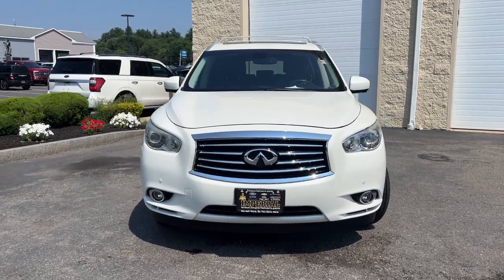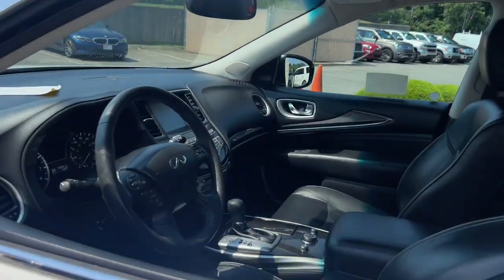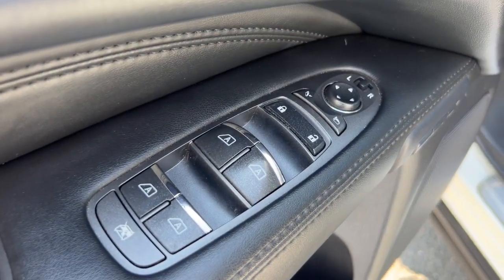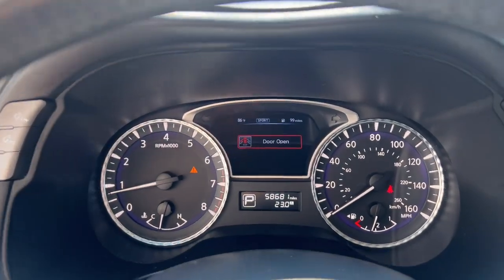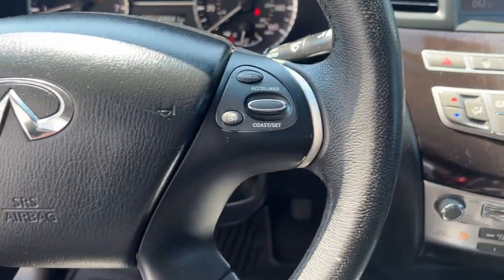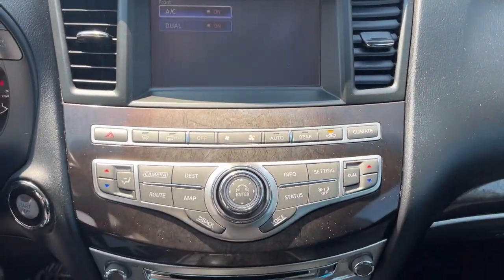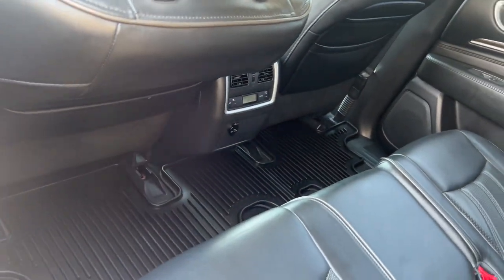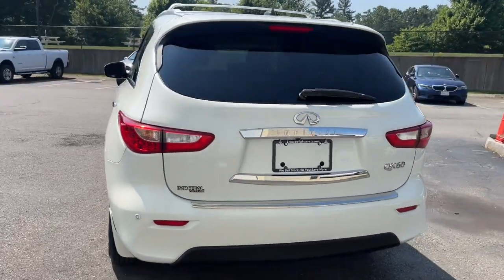2015 INFINITI QX60 Base MA Milford, Franklin, Worcester, Framingham MA Providence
Pre-Owned 2015 INFINITI QX60 Base available at Imperial CDJR located in 18 Uxbridge Rd, Mendon, MA, 01756. Servicing the Milford, Franklin, Worcester, Framingham MA Providence area.

Go home happy with the  2015  INFINITI QX60.  Take a moment to view this family-friendly Infiniti QX60, the premium, 3-row luxury SUV that prioritizes comfort, safety, and performance so you can make the most of your time on the road.  The following are some of this vehicles highlighted options: Keyless Entry, Moonroof, Power Liftgate, Power Passenger Seat, Fog Lamps, Satellite Radio, Heated Mirrors, Electronic Stability Control, Alarm, Steering Wheel Audio Controls. Tastefully luxurious yet boldly versatile - that's the QX60. See for yourself when you take it out for a test drive. Our professional staff looks forward to giving you excellent service!